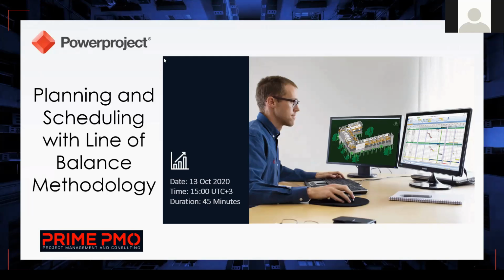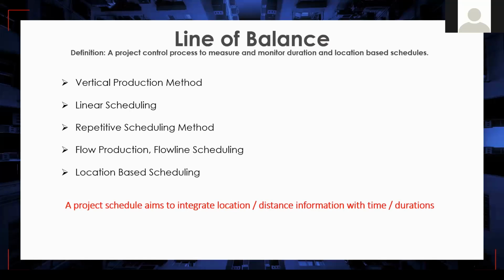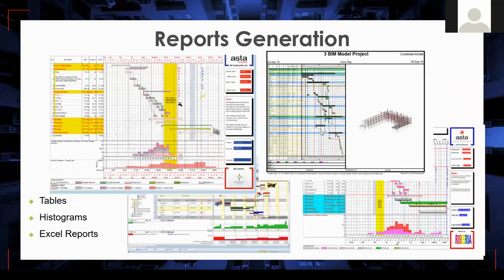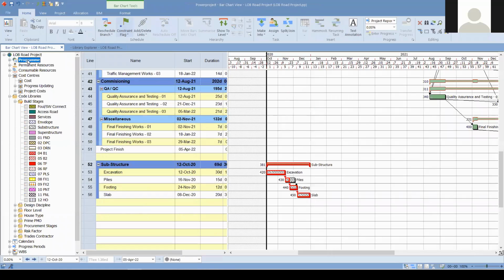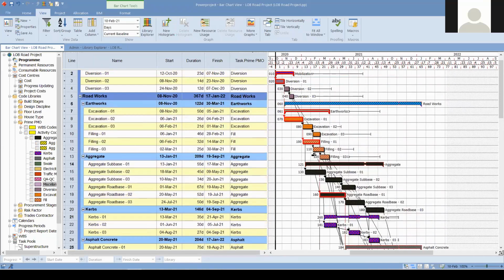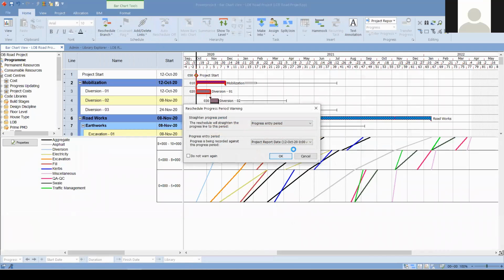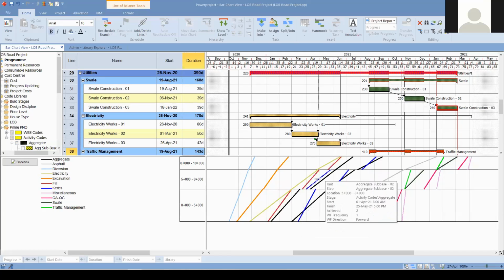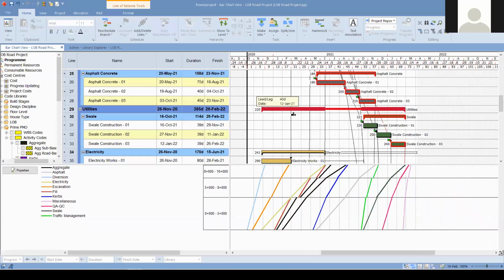Planning and Scheduling with Line of Balance Methodology (WPP-140)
This webinar covers the display of resource movements between location points of the projects with Line of Balance diagrams.

Linear planning methodology aims to preserve the productivity rates of resources when moving on to different locations, to minimize the waiting times between the resources. Attend the webinar and we’ll even give you a fully working copy to try for 30 days.